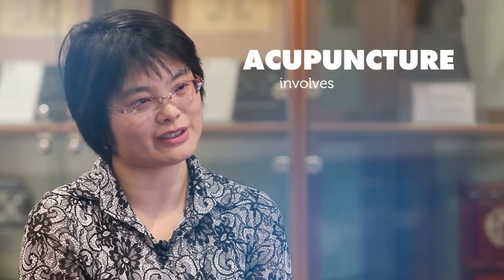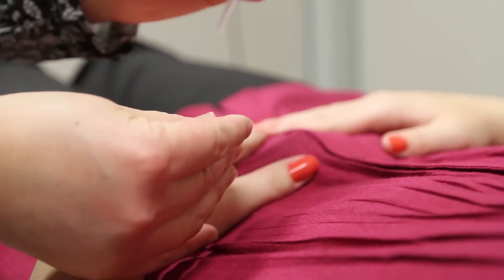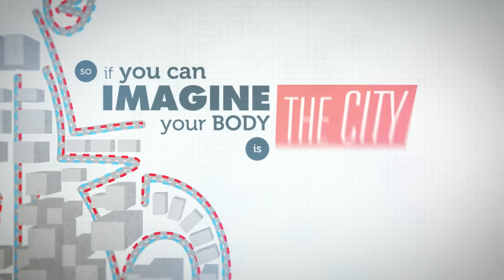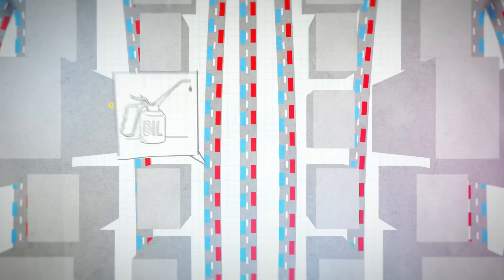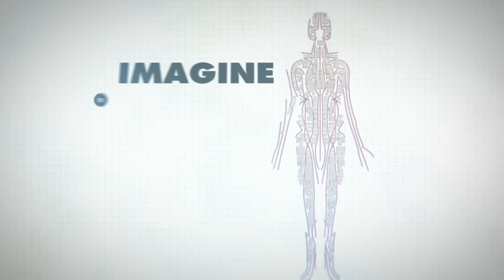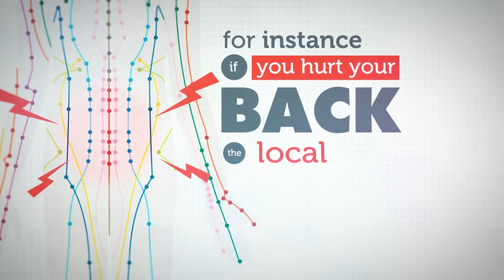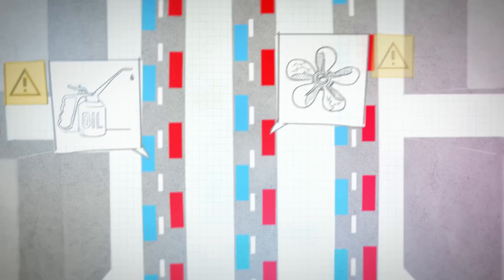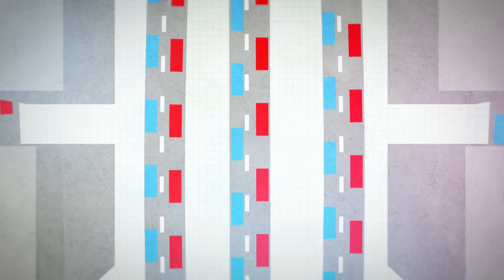How does acupuncture work? | RMIT University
RMIT University academic Dr Zhen Zheng explains how acupuncture works.

And if you have a question about how something works that you want answered, hit us up here ‪